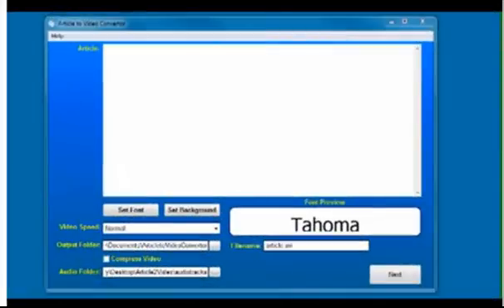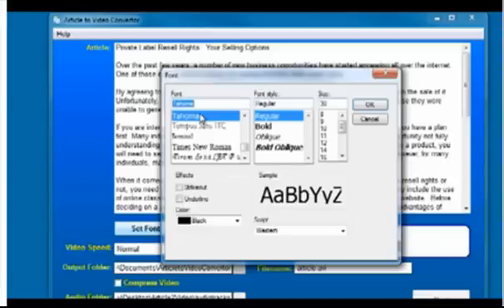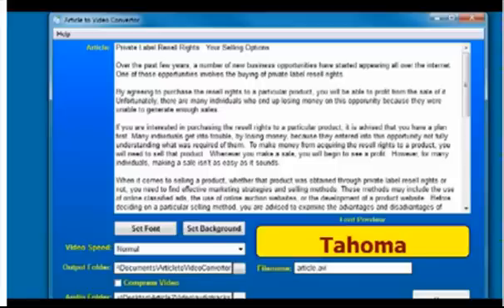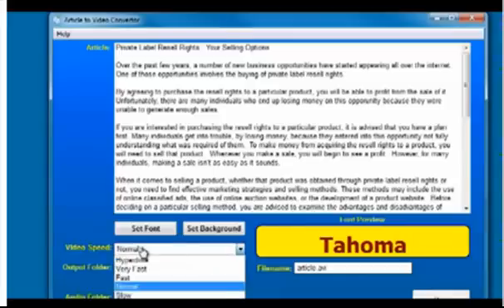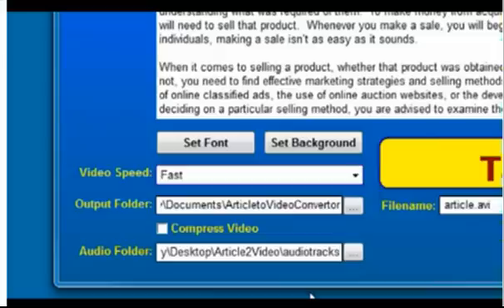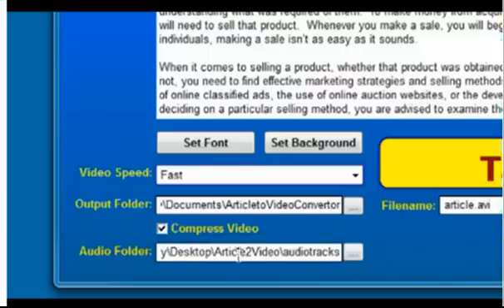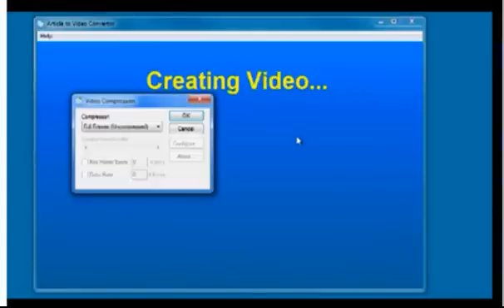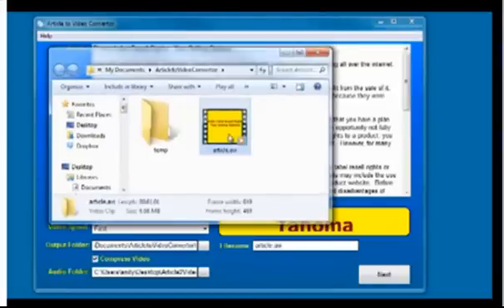Software Article to video Tube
This is a program that will help you convert your articles to video in an easy way, this program will also help you generate traffic to your website once you get on you tube. This program can help you to make money simply by creating video items for others using fiverr.com

 Thanks for your visit and have a nice day.